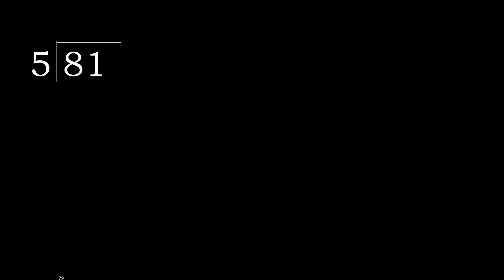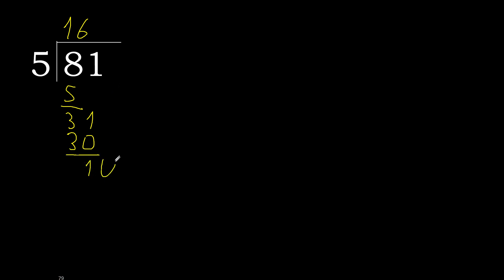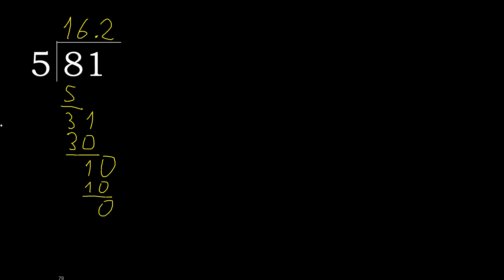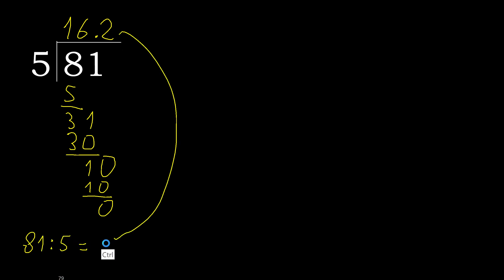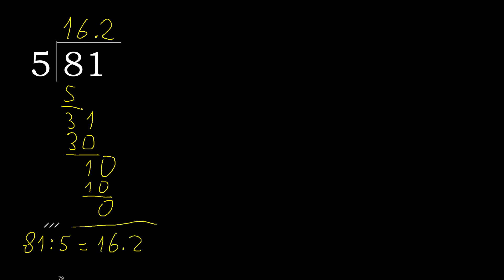Divide 81 by 5 , decimal result . Division with 1 Digit Divisors . Long Division . How to do